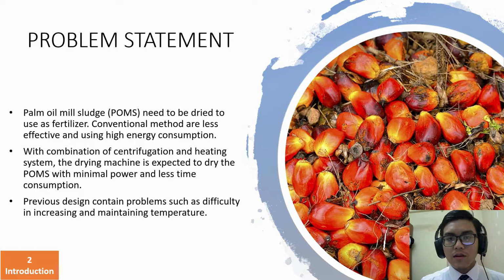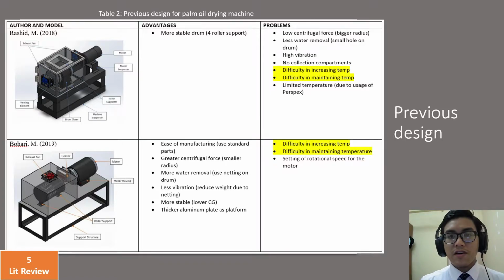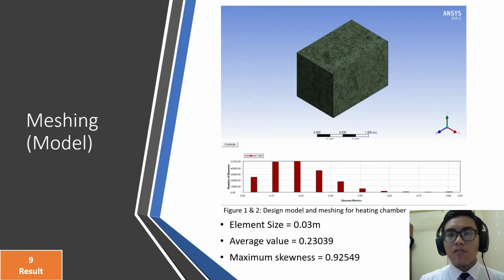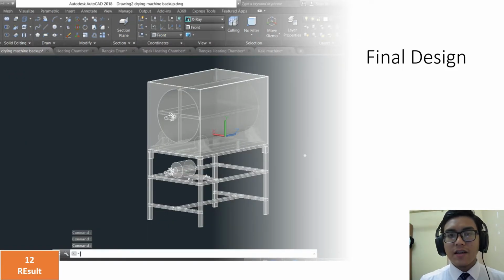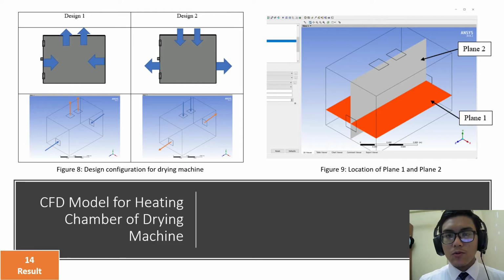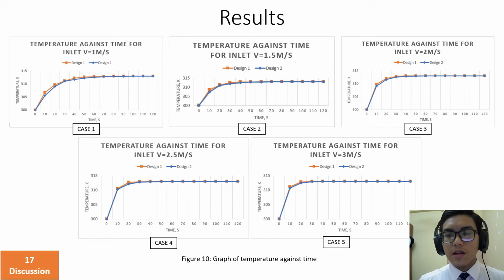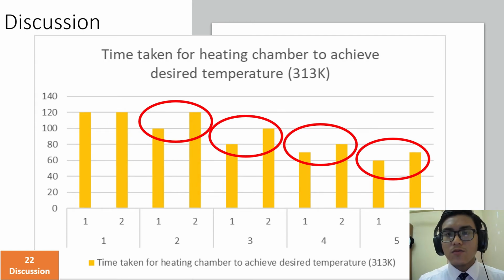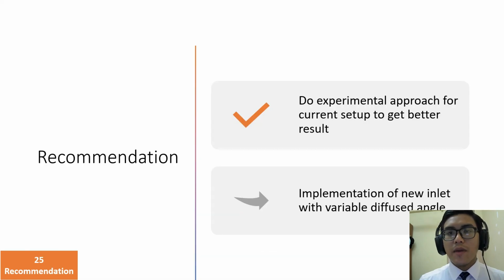63405 FYP 2 Presentation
Final Year Project video presentation
Title: Improvement of Drying Effectiveness for Palm Oil Sludge Drying Machine